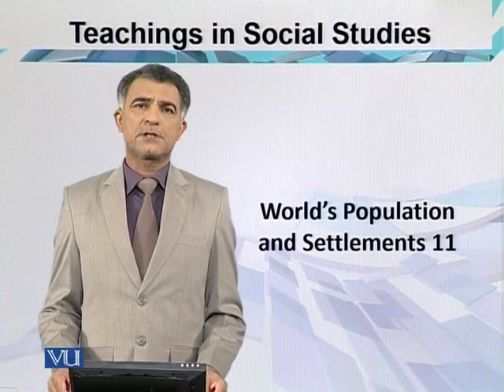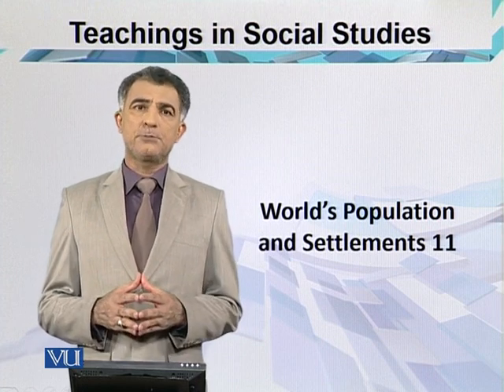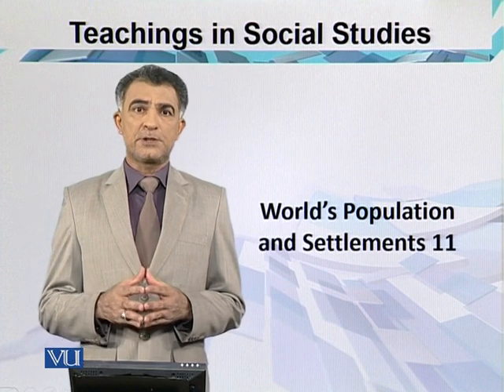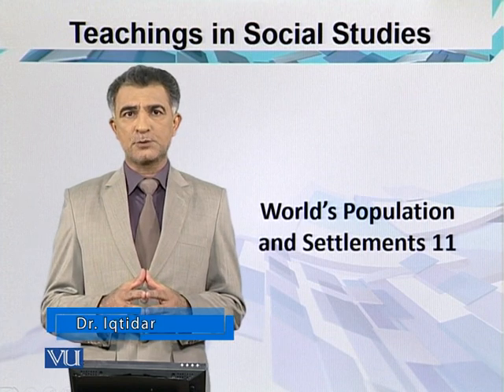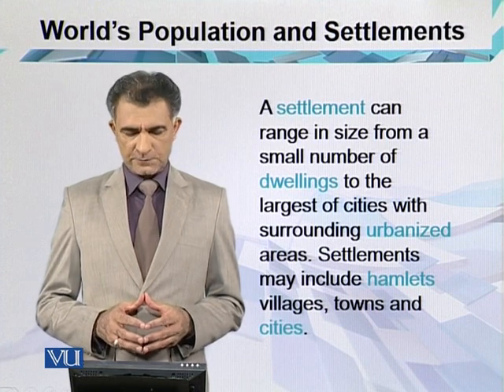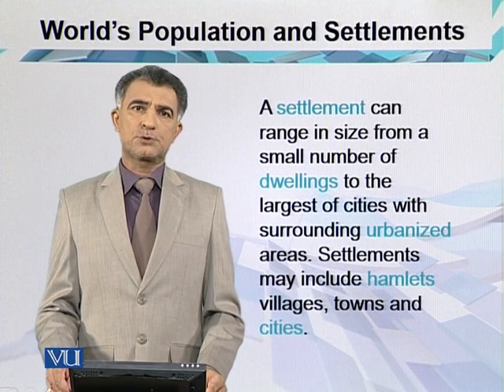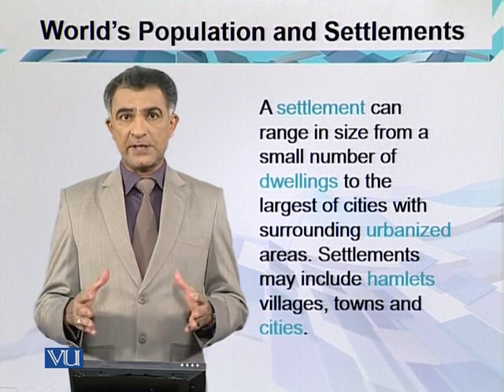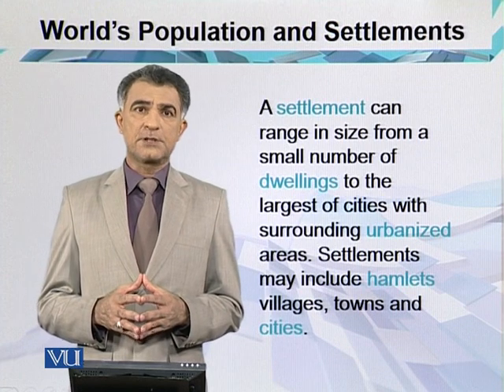Human Settlement | Teaching of Social Studies & Islamiat in Early Years Education | EDU306_Topic035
Topic035: Human Settlement,
By Dr. Iqtidar Mirza